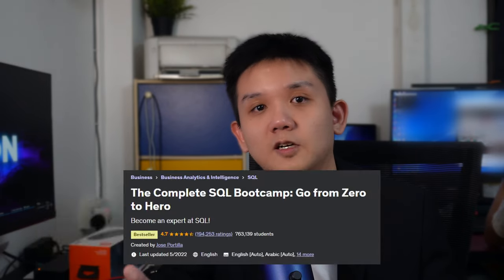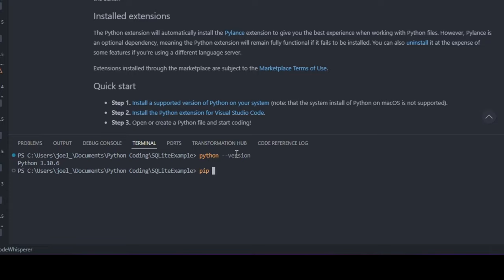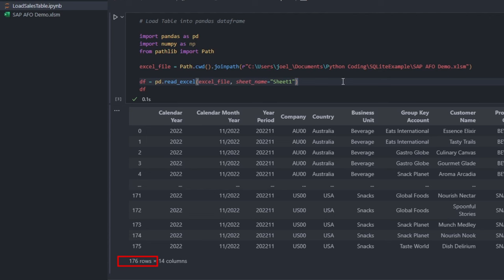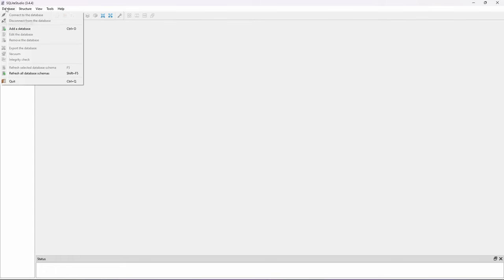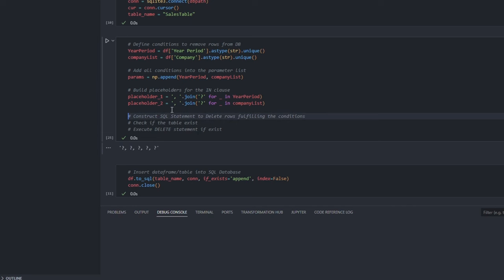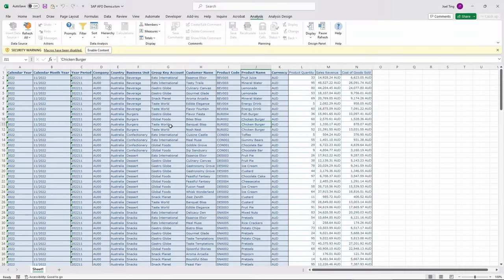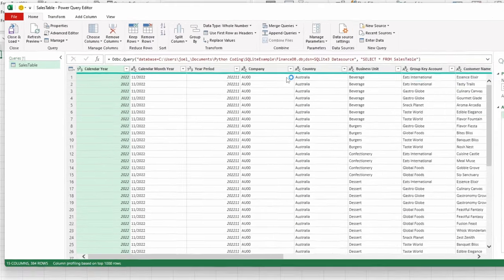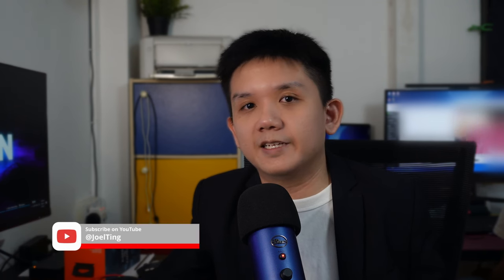One Click to Bring Your Financial Data into SQL Database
💡 SQL Databases are powerful for data analysis, and in the world of Finance, we handle massive amounts of data, often scattered across various platforms. The time wasted searching for data and switching to ERP systems can be frustrating. Join me as I reveal how I revolutionized data storage and management in my department by replacing traditional Excel spreadsheets with a high-performance SQLite database, all thanks to Python programming!

📚 RESOURCES IN THIS VIDEO:
Data and DB:

💻 My Personal Laptop - Legion 5 Pro
✈️ My Travel Companion - Macbook Air M1
📷 My Camera Gear - Sony ZV-E10

🙎🏻‍♂️ WHO AM I:
I'm Joel, a Regional Finance Controller working in Singapore. I make videos about technology, automation, and productivity.

📧 GET IN TOUCH:
I would love to hear from you if you'd like to talk. I will try my best to reply to your email as soon as possible.